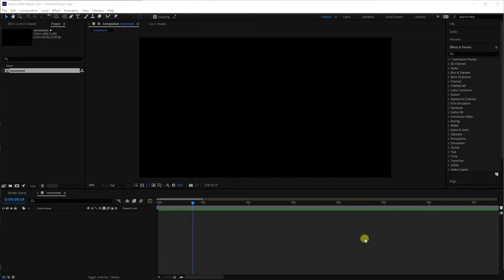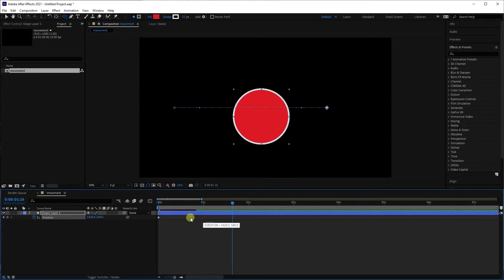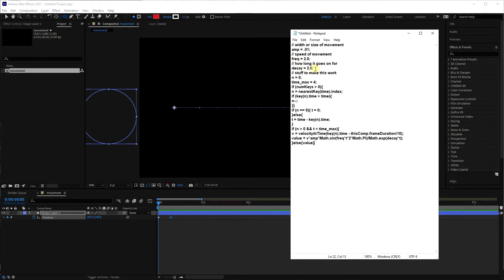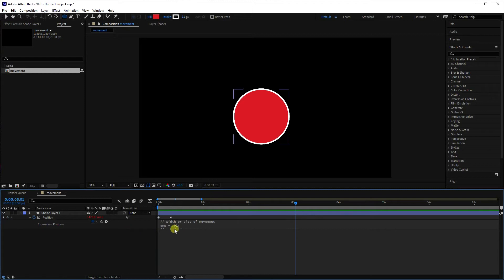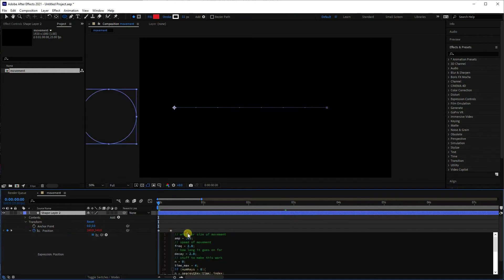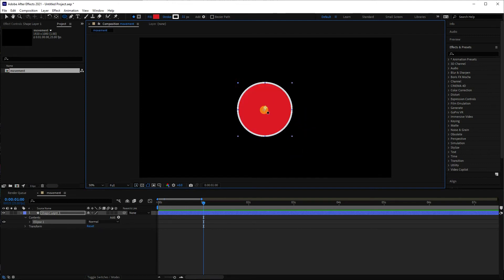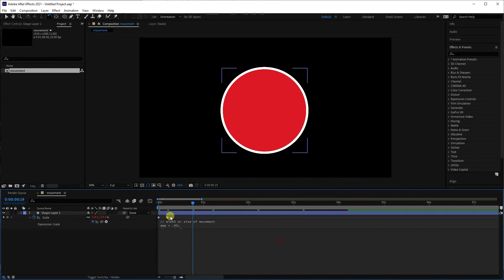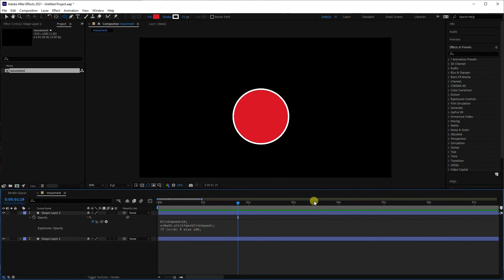Using scripts to create wobble in After Effects - organic movement!